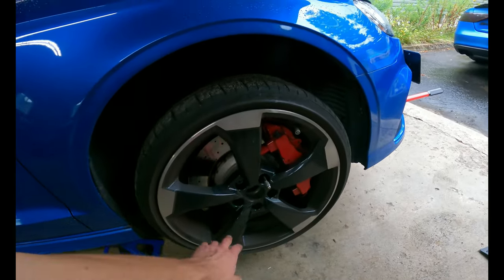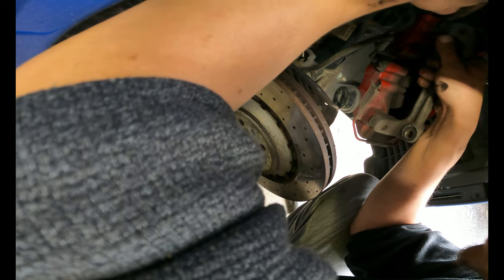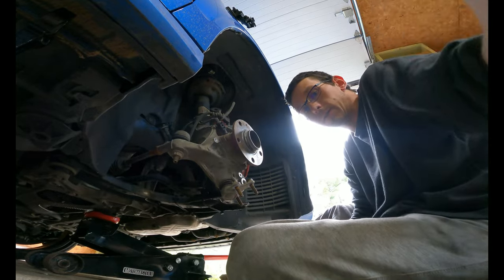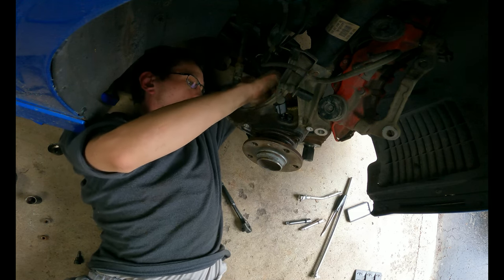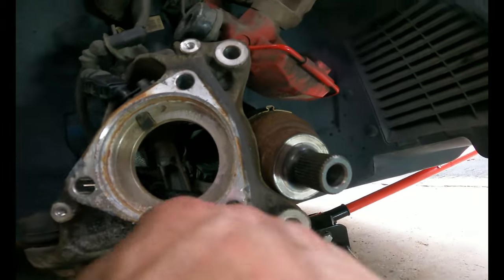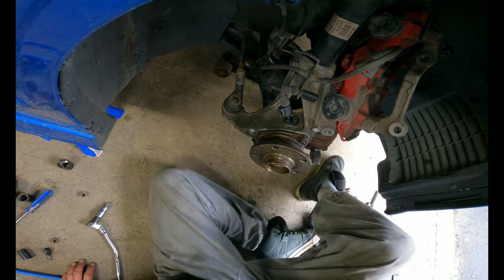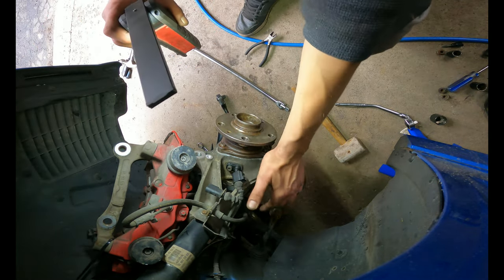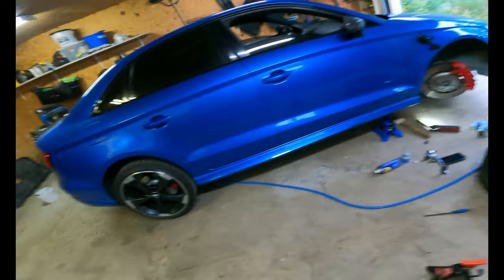2018 Audi RS3 Front Wheel Bearing Replacement DIY (How To)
Not very many videos on a Wheel bearing replacement the 2018 Audi Rs3 8v generation. Coming soon is Part 1 Rear Differental service!